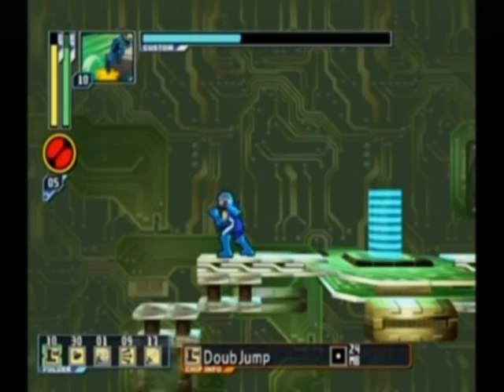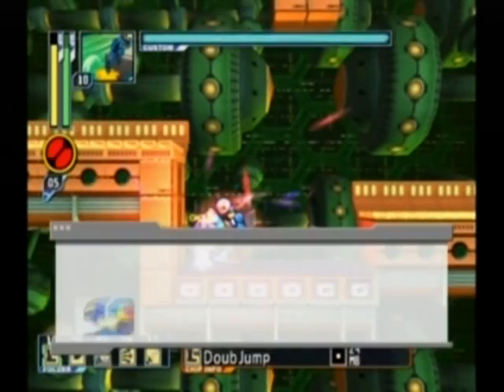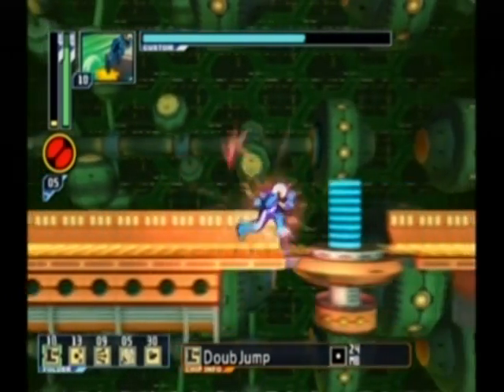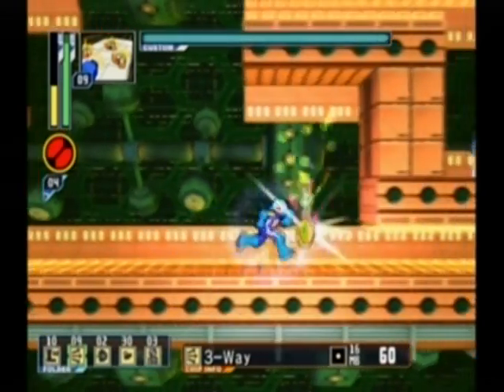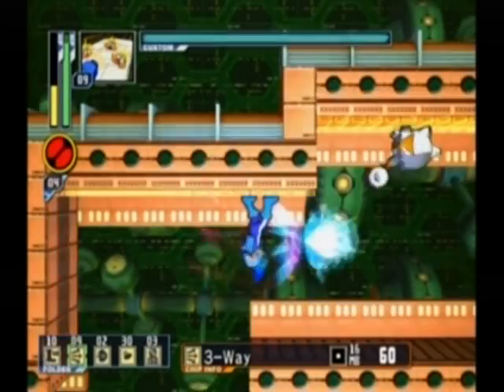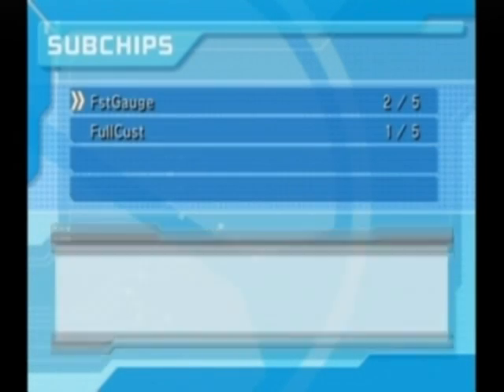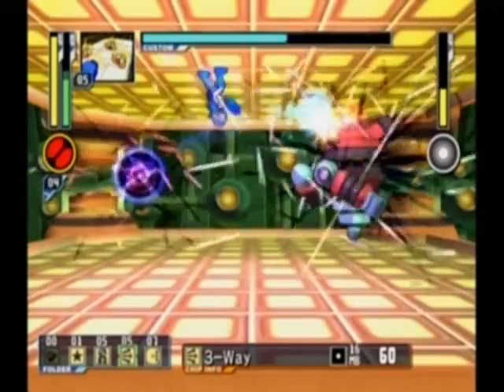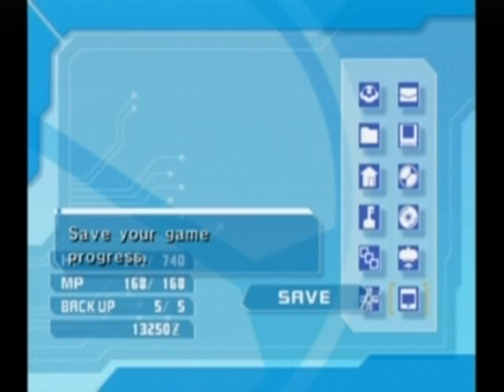Let's Play MegaMan Network Transmission - Episode 10: A World Turned Upside Down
Unfortunately the couple of video glitches happened during recording sorry that I couldn't fix them.

In this episode however we travel through a strange gravity net where all sort of things could happen.